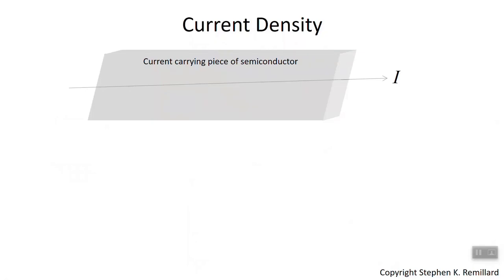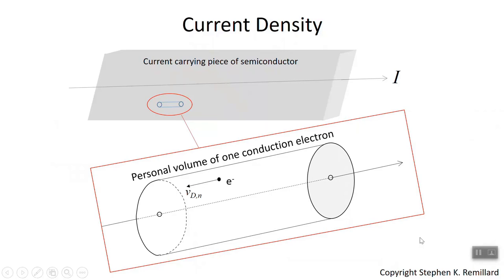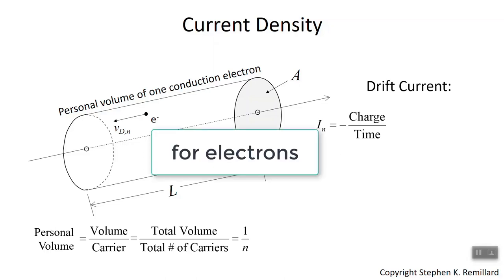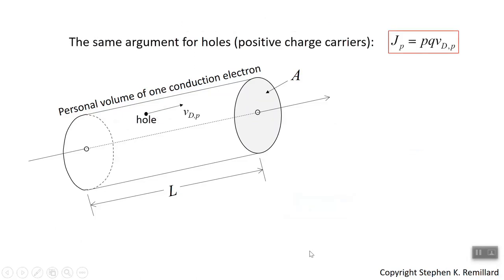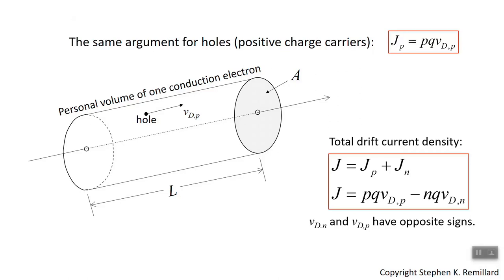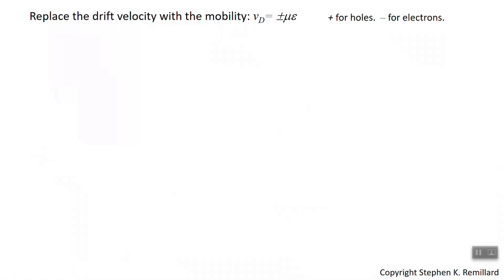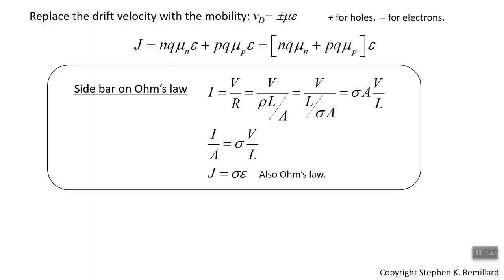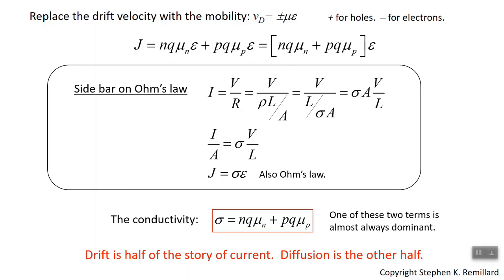Drift Current in Semiconductors, Lecture 18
Drawing on the carrier concentrations, the microscopic picture of the electric current of electrons and holes is formed.